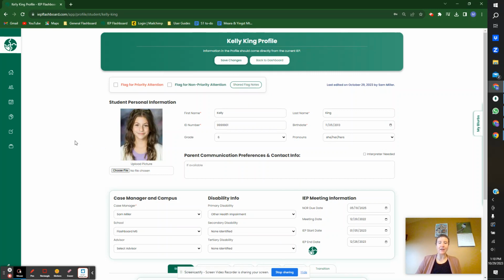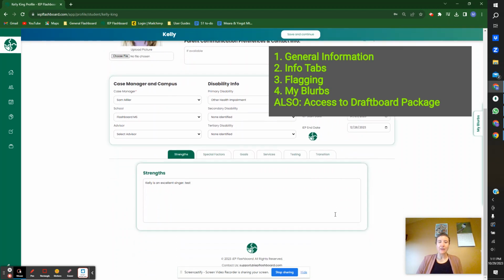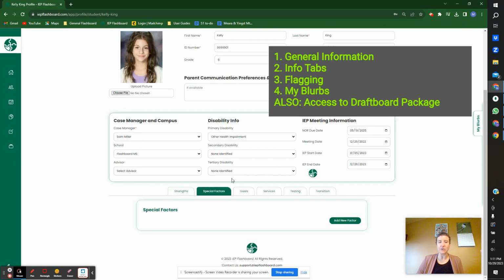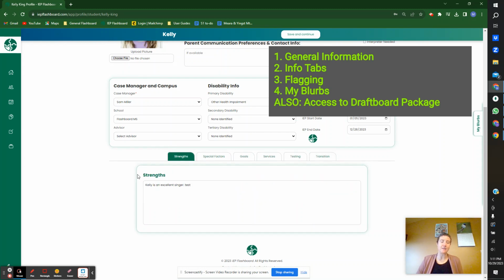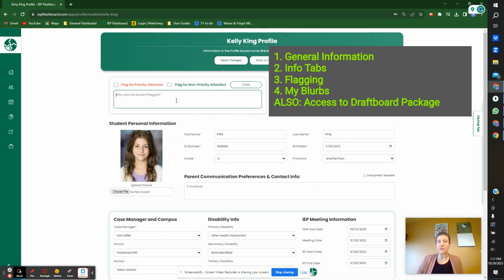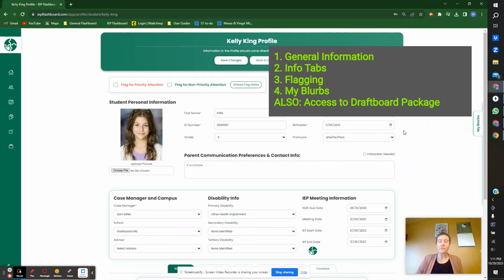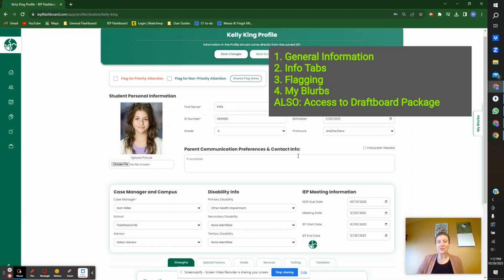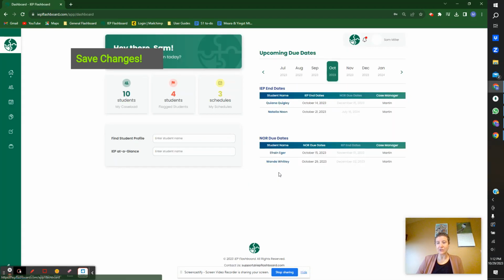Overview of the Components of the Profile